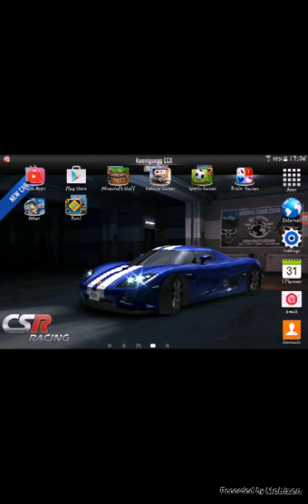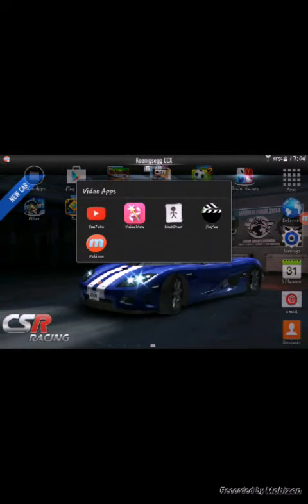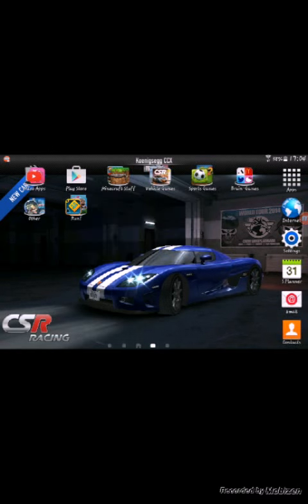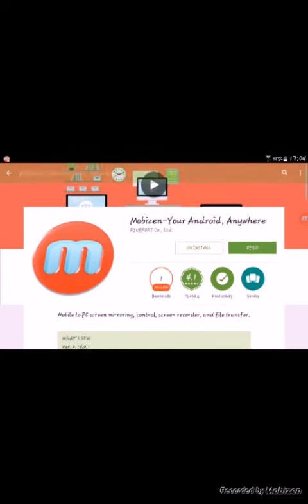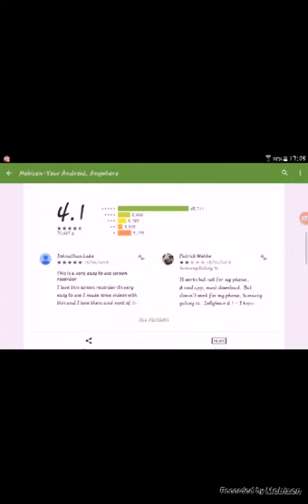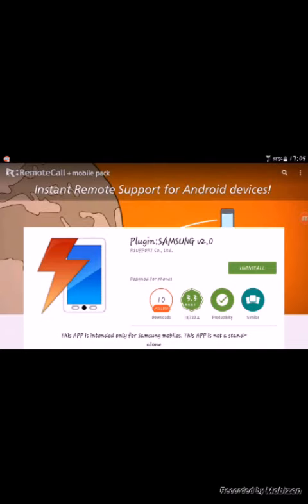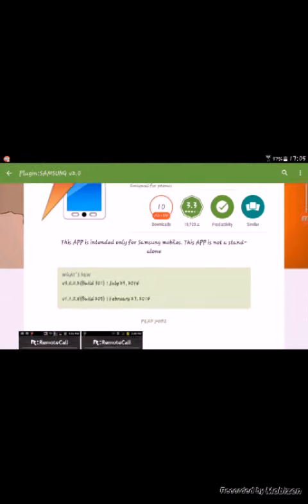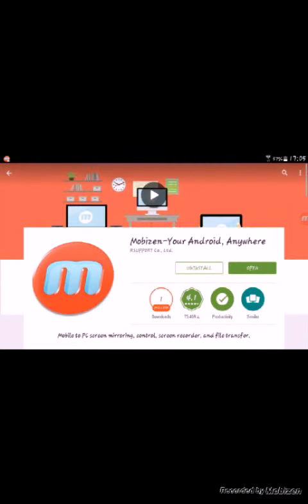How To Get Mobizen (For Samsung Only)!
This tutorial shows you how to get Mobizen (For Samsung only).